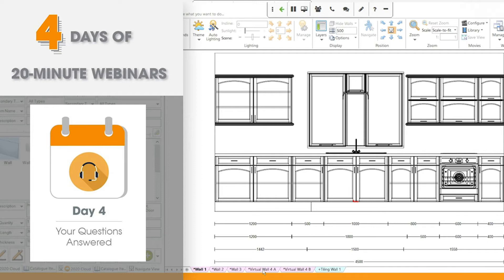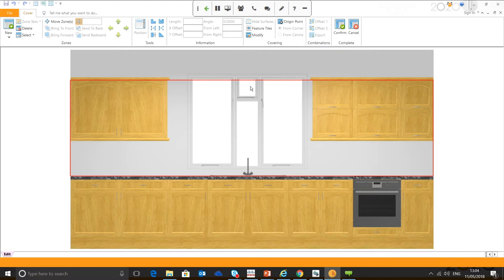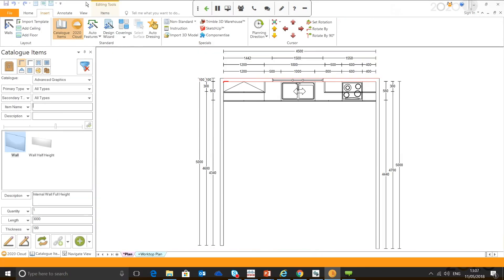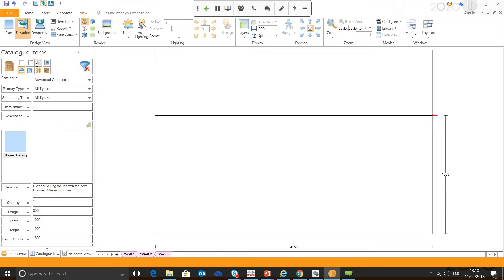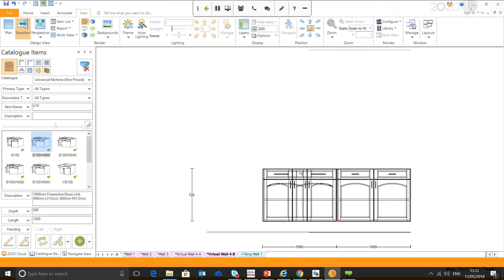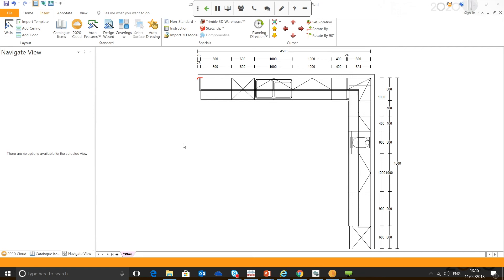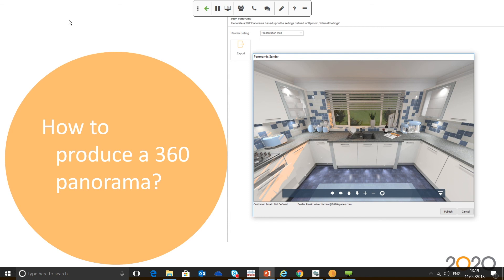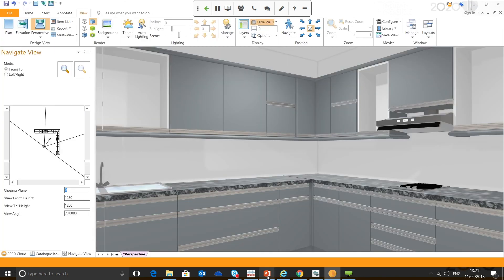2020 Fusion Webinar Week: (4) Your Questions Answered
Join us for this 2020 Fusion webinar to answer your questions about 2020 Fusion's kitchen and bathroom design software. We review a few of your questions that came up during our 4 Days of 20-Minute Webinar series.